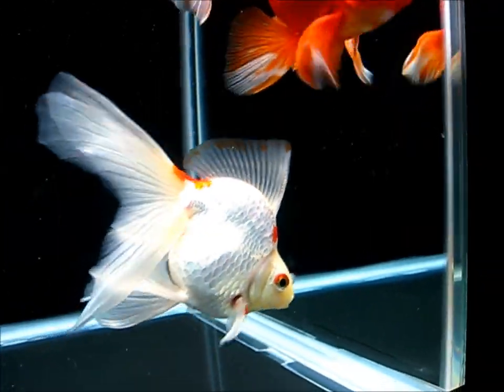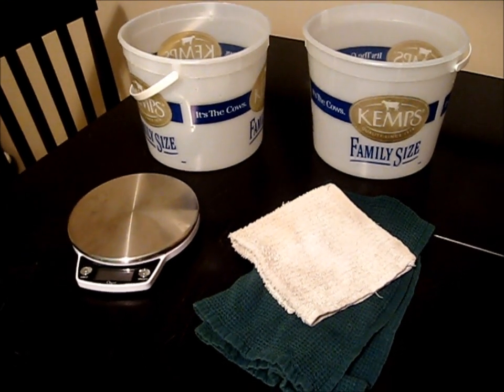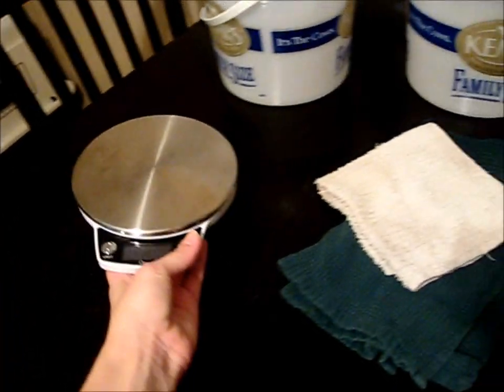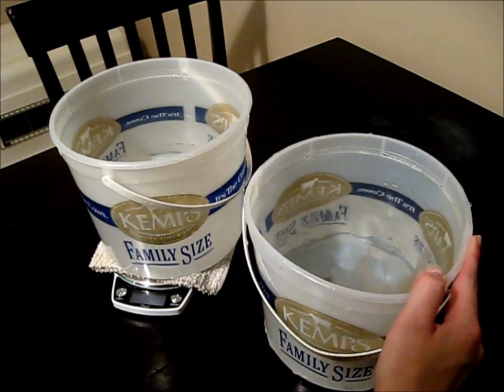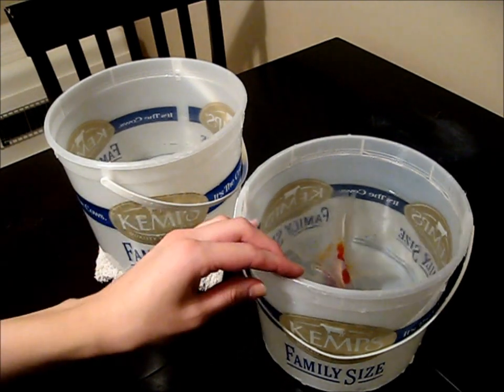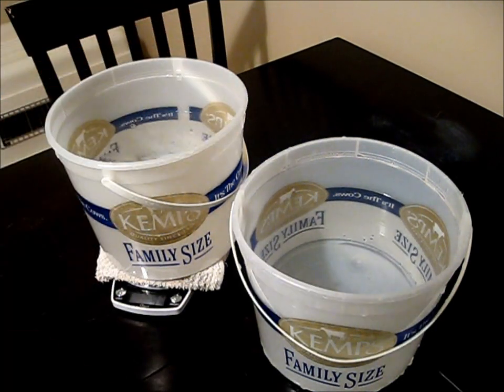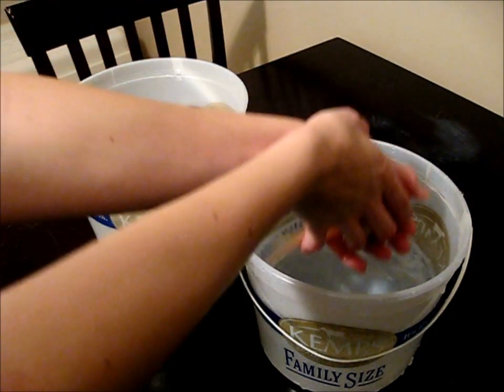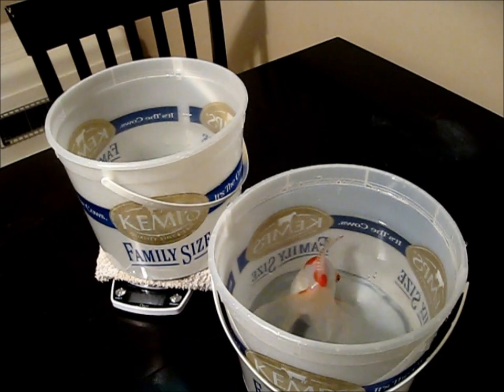How To: Weighing Your Fish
The scale that I used:

Like Solid Gold on Facebook!

Follow Solid Gold on Twitter!